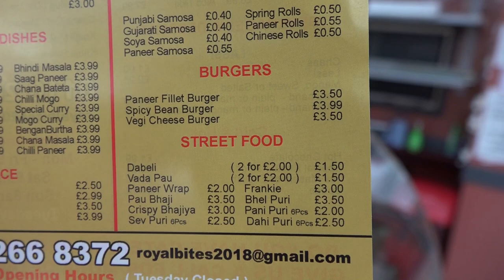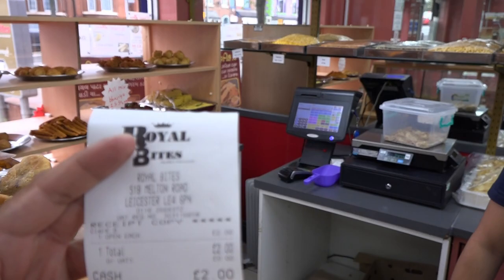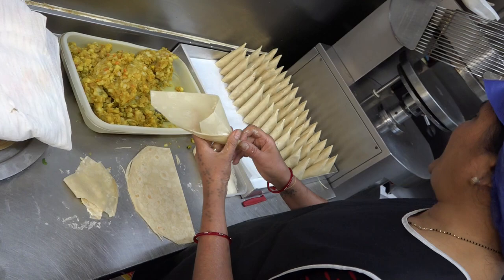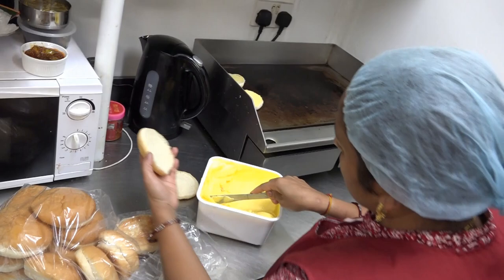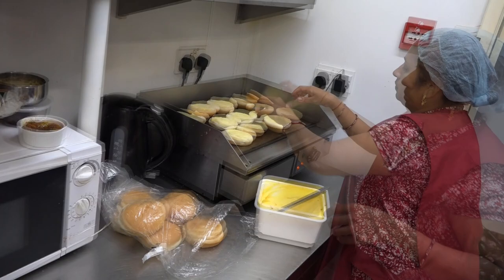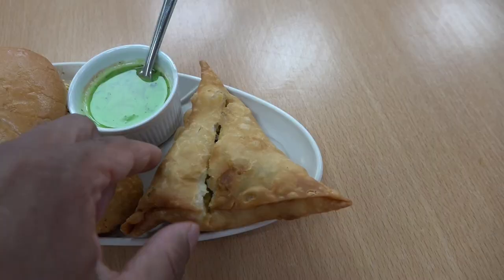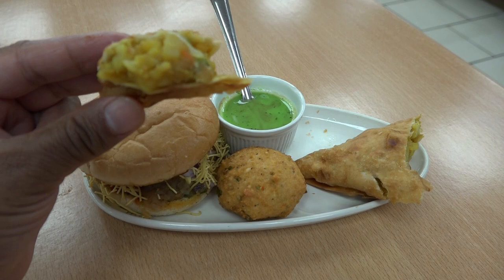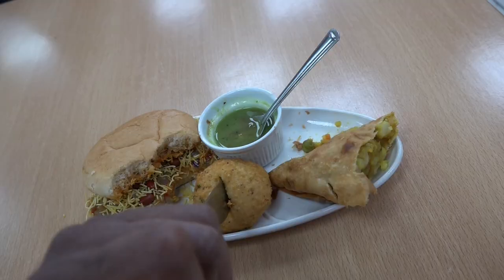Dabeli for £1.50 & Gujarati Samosa for 0.50p Indian Street Food at Royal Bites Restaurant Leicester.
✓ Whilst in Leicester (for the Leciester Mela) we passed this lovely shop named Royal Bites the shop looked very inviting and so we had to stop by and get something to eat. The shop serves up authentic tasting Gujarati food just like you would get in a Gujarati kitchen at home.

We opted for the Street Food favourite Dabeli for only £1.50 and a Gujarati Samosa for only 0.50p

DABELI:
Firstly a Pav (burger bun) is split open and then spread with:
* Sweet & Sour Tararind Chutney (Amli) sauce.
* Green Coriander Chutney.
* To add an extra special taste they also spread a Sweet Red Tomato & Capsicum Chutney.
* Then the main filling is added which is a spicy potato mash (aka Sanjho).
* To add additional flavour, crunch and bite, chopped Red Onion & deliciously Crunchy Spiced Peanuts are also added.
* To add even more crunch Sev (Gram Flour Noodles).
A bun sprinkled with a bit of Red Chilli Powder and then heated on the hot griddle and and once heated up it's filled with the above mentioned fillings & sauces and then served up.

Some of the Recipe filling ingredients for the
GUJARATI SAMOSA:
* Mashed Potato
* Carrot
* Onion
* Sweetcorn
* Green Peas
* Turmeric Powder
* Garam Masala

The above recipe ingredients are expertly wrapped into small triangle parcels using a thin wheat flour roti/pastry and then deep fried.

A Tamarind & Gathia Chutney was also served.

Also chef Mina Ben kindly offered a taste of her freshly fried Daal Vada.

The shop/restaurant is located at 51B Melton Road, Leicester, LE4 6PN

If yo have any questions such as their opening time or if they deliver then you can phone then on: 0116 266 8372

A very special thank you to Priyang, Jyotiben, Minaben and Bhavnaben who warmly welcomed us, were very hospitable and graciously allowed us a privileged glimpse into their street kitchen to do the videoing.

"Royal Bites" is a "Pure Vegetarian" restaurant serving up what we feel is delicious restaurant quality food; but at very affordable street food prices!!!

Their Facebook is: @royalbitesleicester
Instagram is: @royalbitesleicester

Some Indian recipe books that you may perhaps like:

* Gujarati Rasoi; A Delicious Journey to the Gujarati Kitchen

* Gujarati Cuisine Recipe Book

* Hansa's Indian Vegetarian Cookbook: Recipes from Hansa's Gujarati Restaurant

* Easy Indian vegetarian recipes from just 10 spices

* The Complete Gujarati Cookbook

* Chai, Chaat & Chutney: A Street Food Journey Through India

* Recipe cookbook from Dishoom Indian restaurant

* Madhur Jaffrey's Ultimate Curry Bible

* Leon Happy Curries (Happy Leons)

* The Curry Guy: Recreate Over 100 of the Best British Indian Restaurant Recipes at Home

* Indian Restaurant Curry at Home Volume 1: Misty Ricardo's Curry Kitchen

* The Hairy Bikers' Great Curries

* British Indian Restaurant Food At Home: It's Easy When You Know How

* Authentic South Indian Cuisine

* My Mother's Cooking: Simple Gujarati Cuisine
by Pina Patel

🛒 Our Amazon Storefront Shop